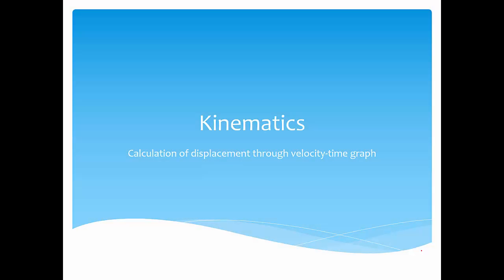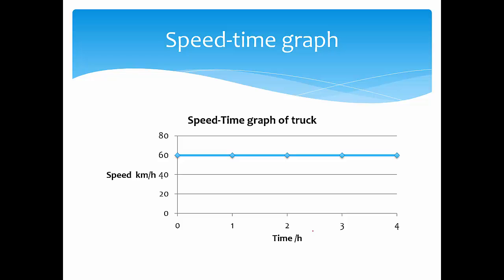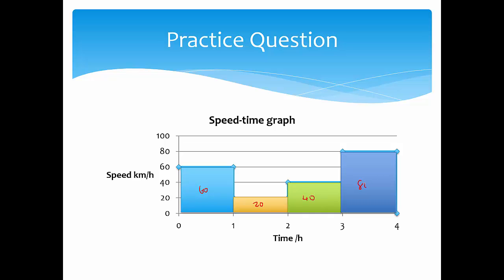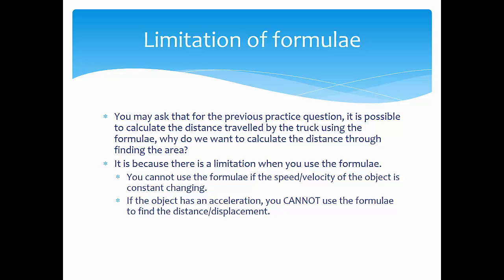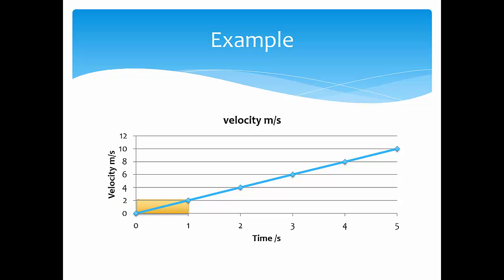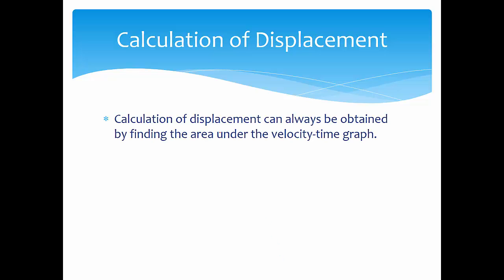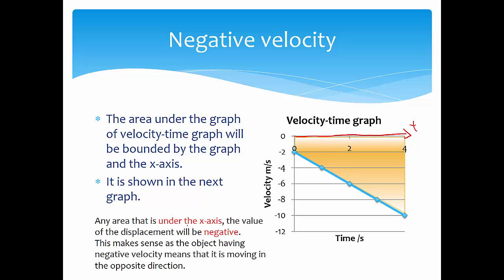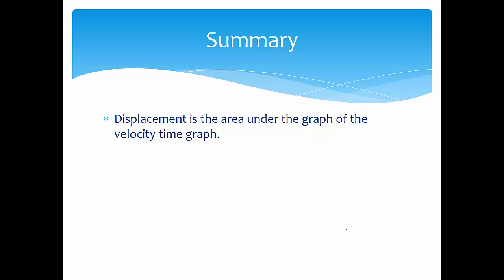How to calculate displacement through velocity-time graph?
Lesson Objectives

1. Calculate the area under velocity-time graph to determine the displacement for motion with
a. Uniform velocity
b. Uniform acceleration

2. Understand and apply the concept of displacement is the area under the graph of a velocity-time graph.